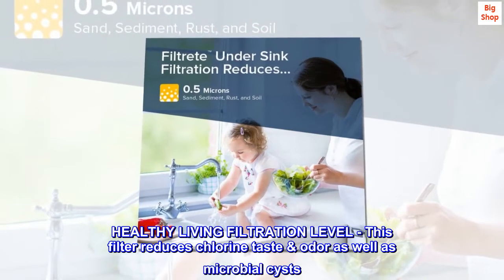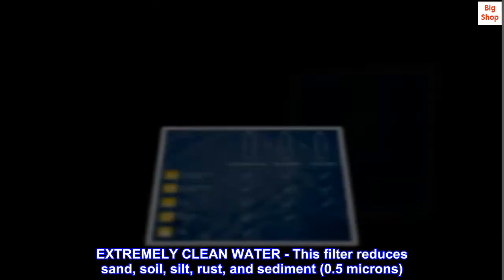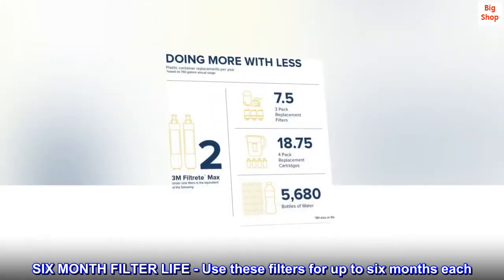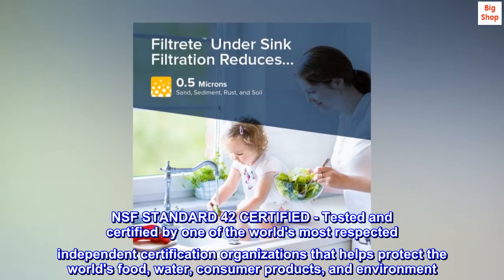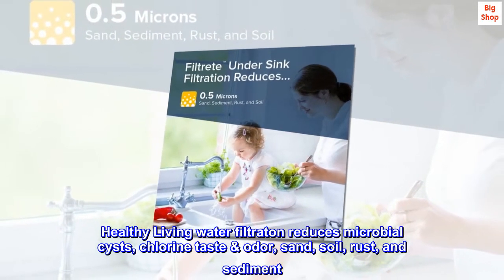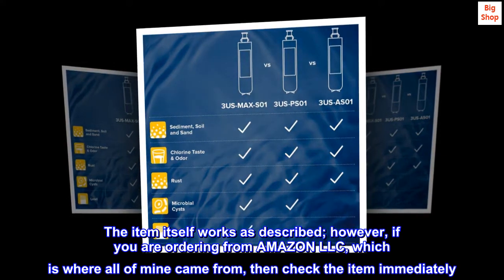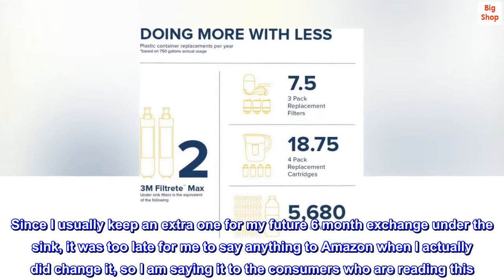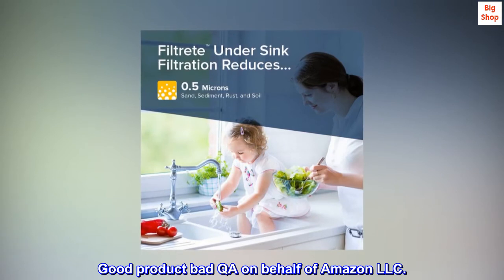Filtrete Advanced Under Sink Quick Change Water Filtration Filter 3US-PF01, for use with 3US-PS01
HEALTHY LIVING FILTRATION LEVEL - This filter reduces chlorine taste & odor as well as microbial cysts
EXTREMELY CLEAN WATER - This filter reduces sand, soil, silt, rust, and sediment (0.5 microns)
QUICK CHANGE - This filter is easy to install, requiring just a 1/4 turn for a quick change
SIX MONTH FILTER LIFE - Use these filters for up to six months each
MAINTAIN FULL WATER FLOW - This filter maintains full water flow at 2.25 gpm on your existing kitchen or bath faucet
NSF STANDARD 42 CERTIFIED - Tested and certified by one of the world's most respected independent certification organizations that helps protect the world's food, water, consumer products, and environment
Healthy Living water filtraton reduces microbial cysts, chlorine taste & odor, sand, soil, rust, and sediment
Great product bad Amazon LLC
The item itself works as described; however, if you are ordering from AMAZON LLC, which is where all of mine came from, then check the item immediately. I had mine switched from the GOLD lettering to GREEN which is a lesser product but I was charged for the GOLD. Since I usually keep an extra one for my future 6 month exchange under the sink, it was too late for me to say anything to Amazon when I actually did change it, so I am saying it to the consumers who are reading this. Good product bad QA on behalf of Amazon LLC.